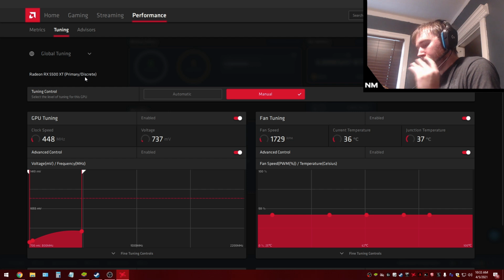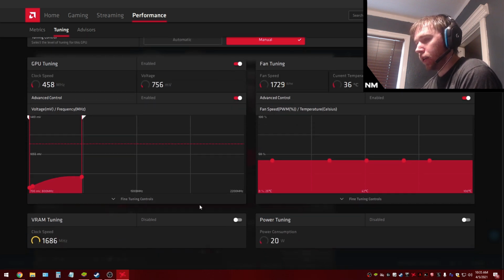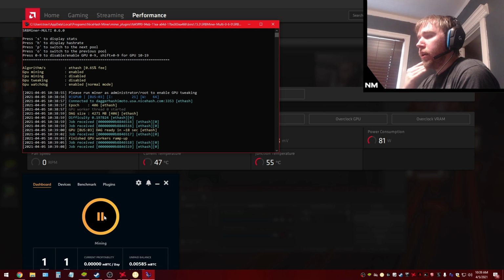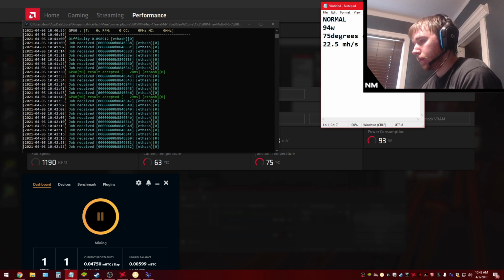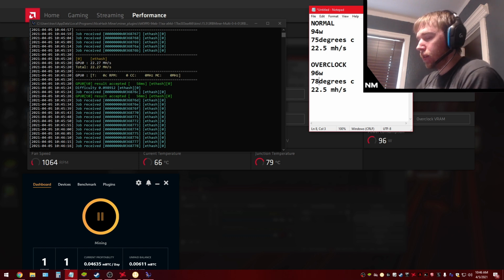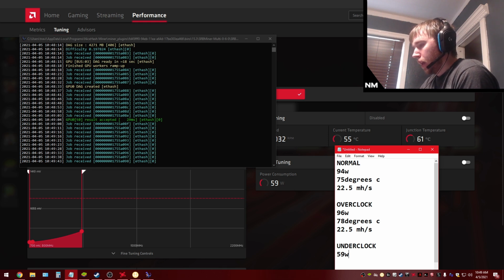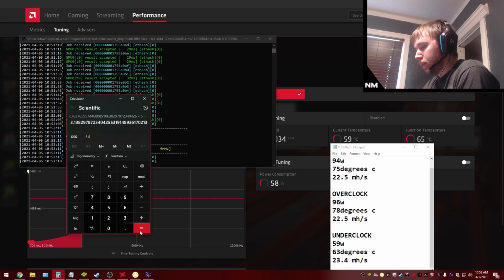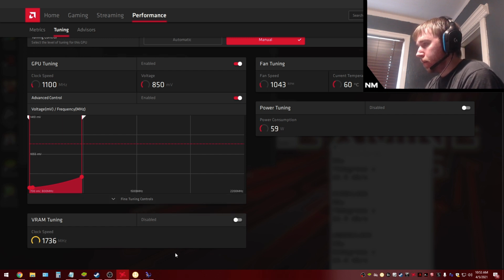Crypto Mining - STOP Overclocking Your GPU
I mine crypto with nicehash. Overclocking is trash. Underclocking is king. I made $100 in bitcoin from 2 months of mining with my crappy graphics card. I get a higher hashrate with underclock lol.